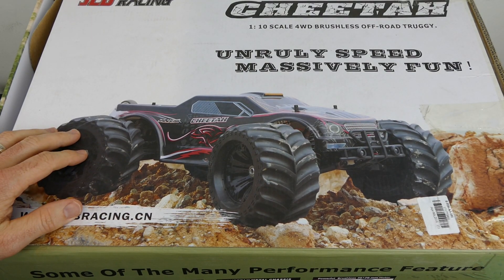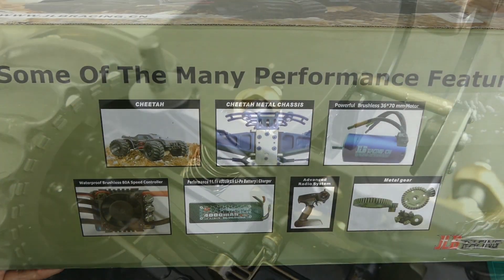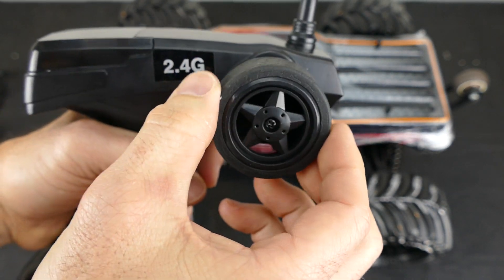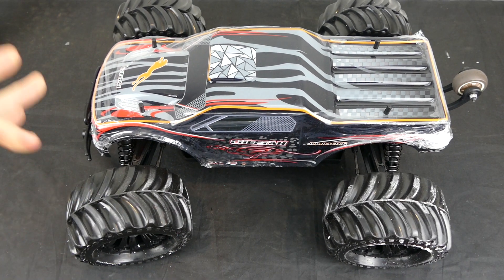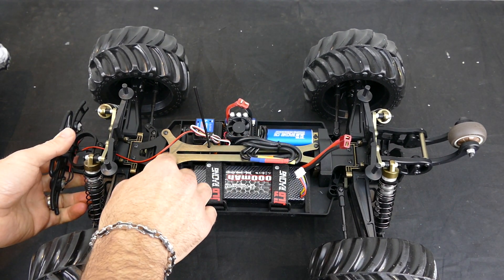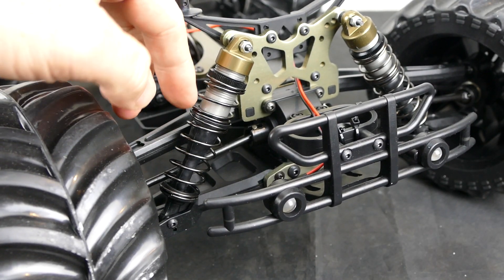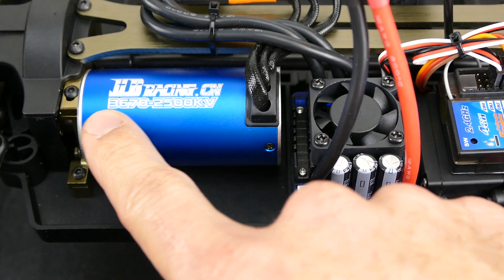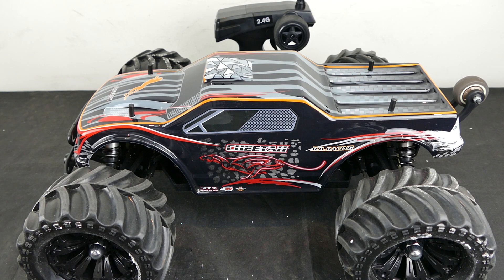JLB RACING CHEETAH 1/10th Brushless Monster Truck - UNBOXING & FIRST LOOK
Updated Cheetah 91101

Here is my unboxing and first look at the awesome JLB Racing Cheetah 1/10th Brushless Monster Truck courtesy of GEARBEST.

Features
1/10 4 Wheel Drive RTR Weight: 3.84kg
3s 4000mah 30C Lipo Battery
Motor: 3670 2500KV Brushless Waterproof Motor
Servo: Waterproof 15kg 0.15 sec / 60 Degree
ESC: Waterproof Brushless Continuous Current 80A
Transmitter: 2.4GHz 2 Channel Gun Transmitter
Charger: 2S - 3S AC 1 A Balance Charger